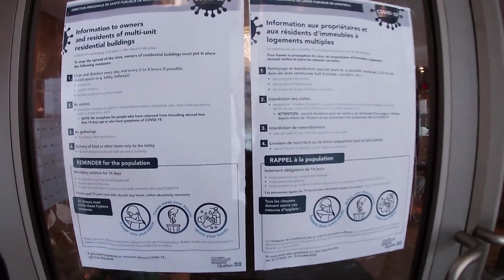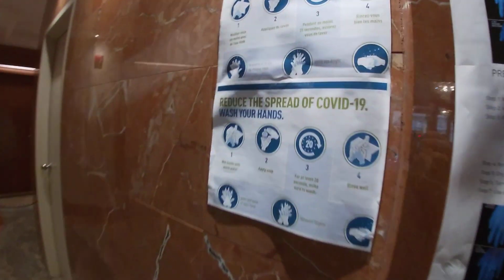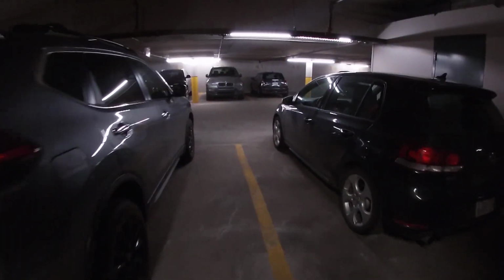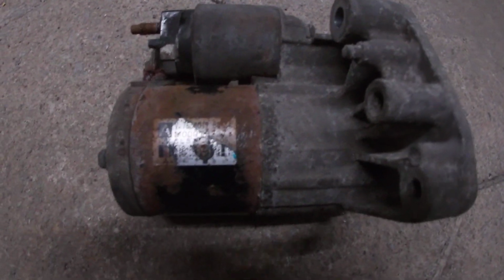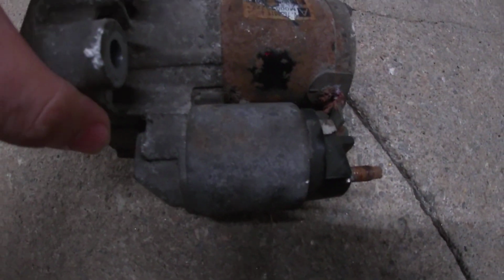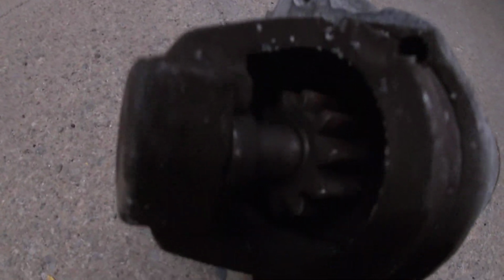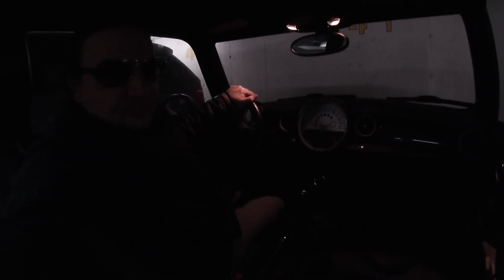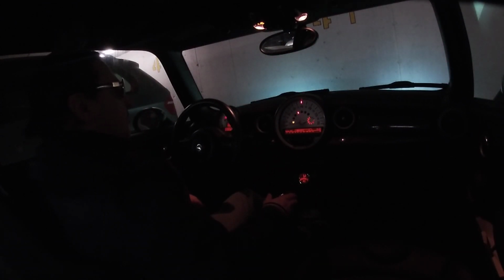Here I show the MINI Cooper's Starter that was replaced recently.